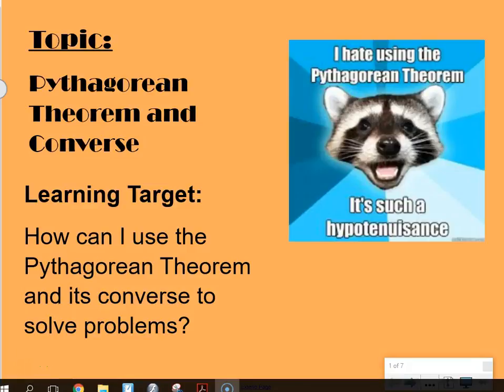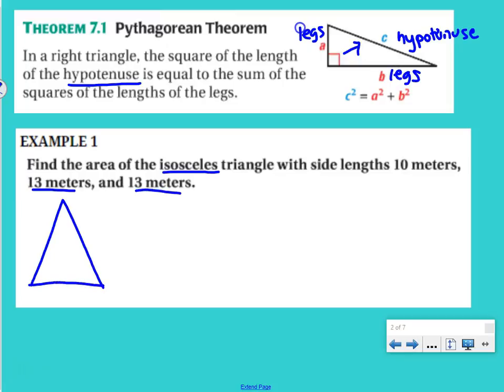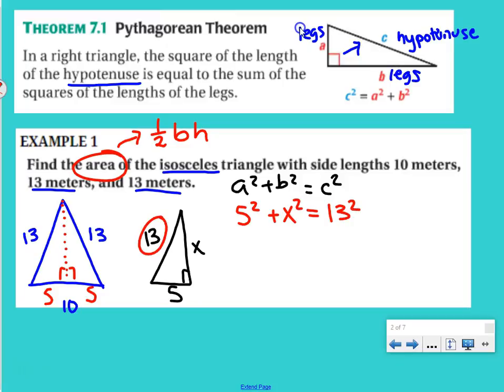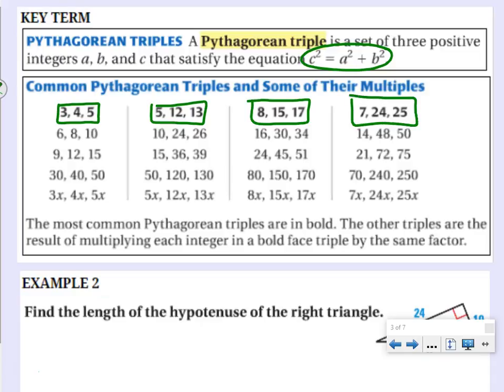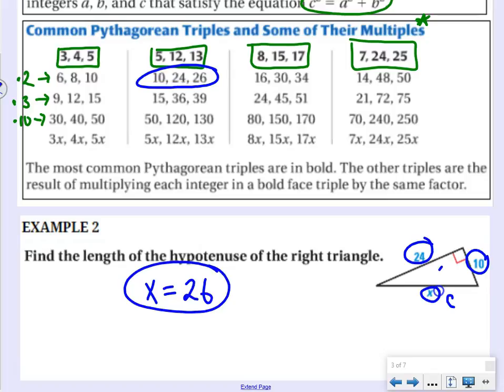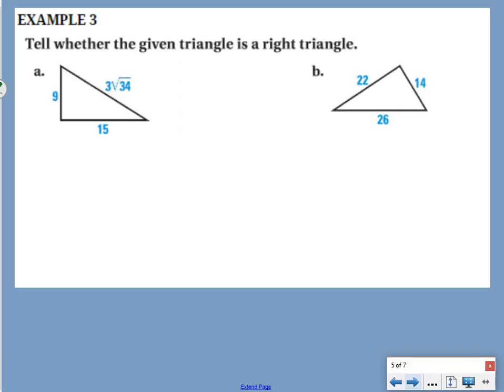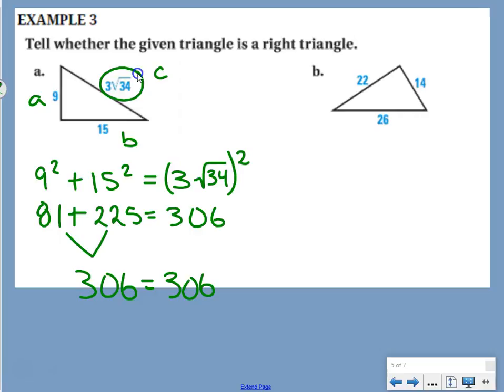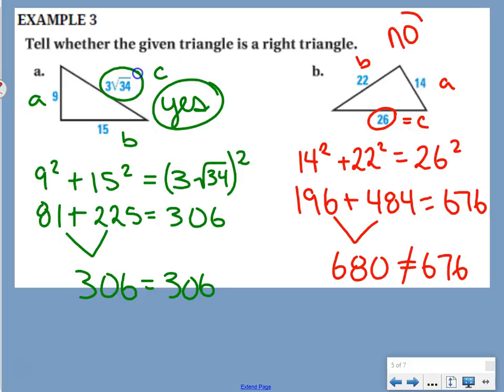7.1/7.2 Video Notes - Pythagorean Theorem/Converse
Applying the Pythagorean Theorem and its Converse